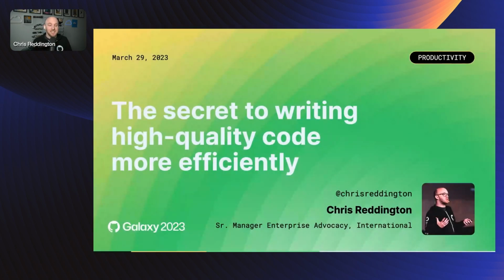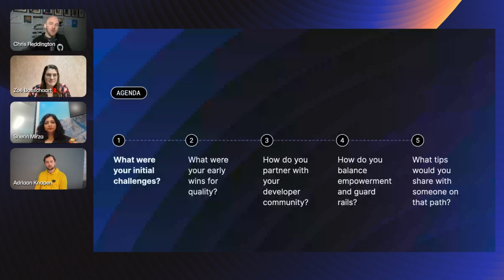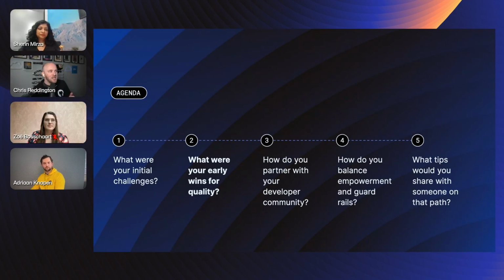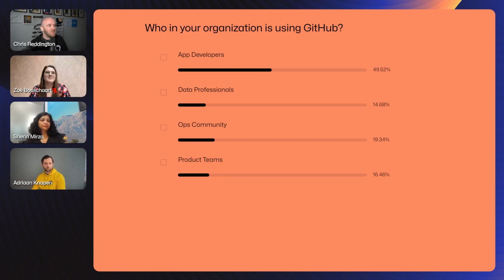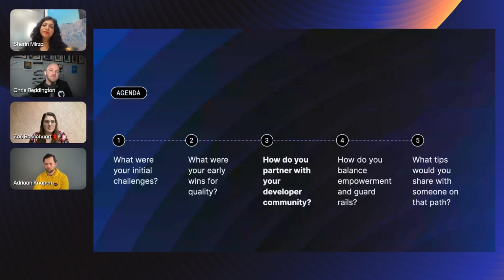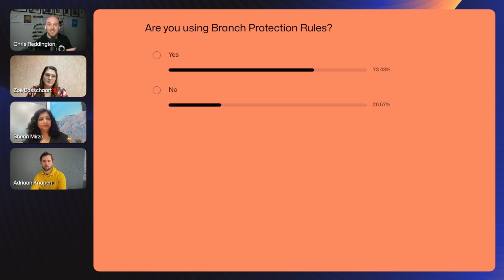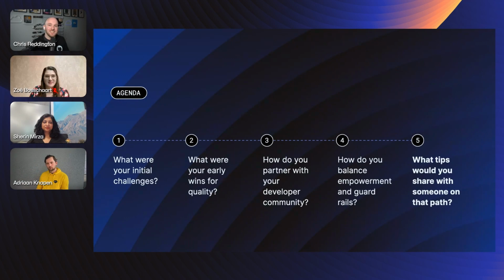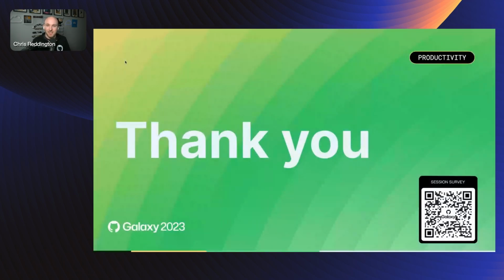The secret to writing high-quality code more efficiently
To keep up with the ever-evolving tech landscape, DevOps leaders are forced to add more and more tools to their tech stack. But in the current economic environment, it's important that your development tools don't get in the way of business growth.

In this panel, we'll talk with Sherin Mirza, Competency Center Lead of Full Stack Development at Shell, Zoë Bosschaart, Cloud Engineer at Ahold Delhaize, and Adriaan Knapen, Senior DevOps Consultant at Eficode, to hear how updates to the integrated development environment (IDE) help their developers spend more time writing quality code and less time context switching between tools.